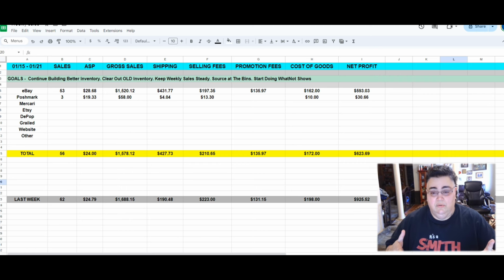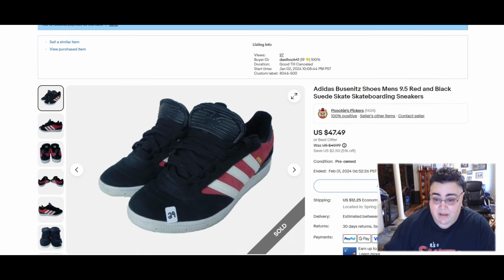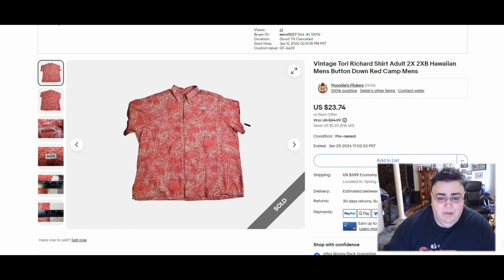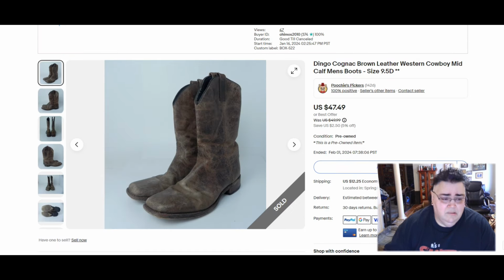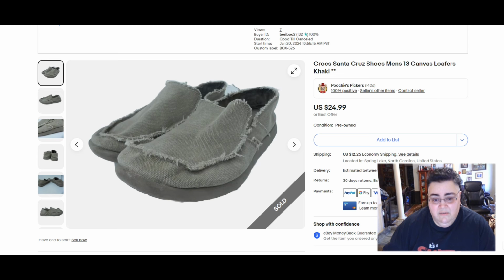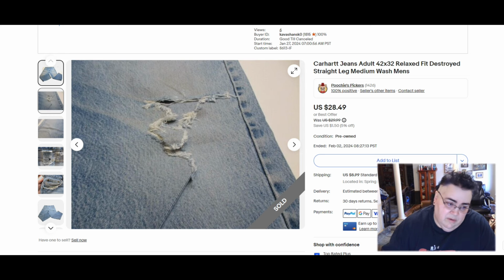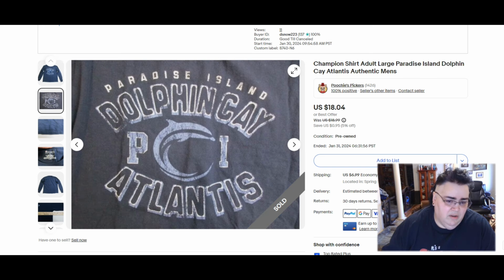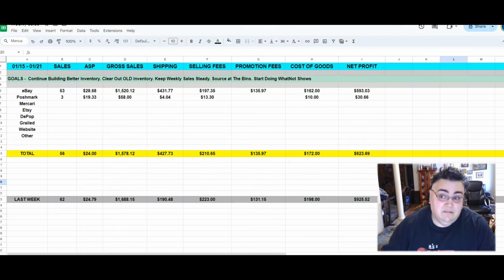Maximizing Profits: Weekly Sales Report & Online Selling Secrets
In this weekly sales report, we'll share what we sold on eBay, Poshmark, and other online platforms for a profit. Learn from our experience and discover what items are hot sellers in the world of online reselling!

If you're interested in making money online and becoming a successful reseller, this video is for you. We'll cover our top tips for selling on eBay and Poshmark, as well as the specific items that sold for a profit. Follow our journey and learn how you can turn your online sales into a profitable business!

CrossList on Multiple Platforms with List Perfectly...

Wanna Tip the 'Driver' AKA ME? I Love Coffee...

You Can Buy Books I've Written on Amazon...

My eBay Clothing Store...